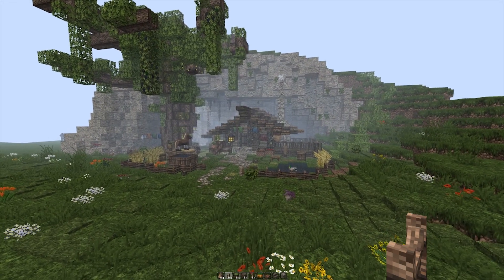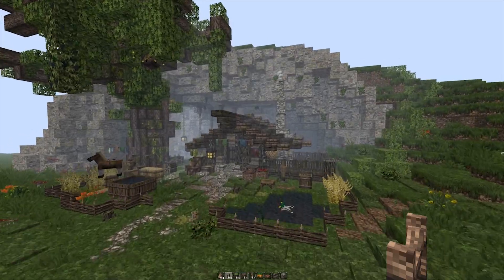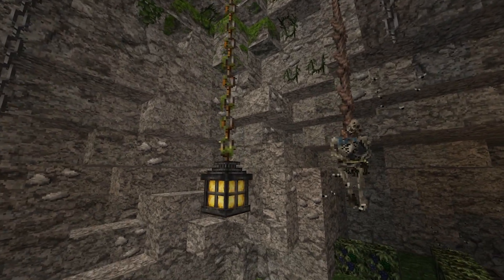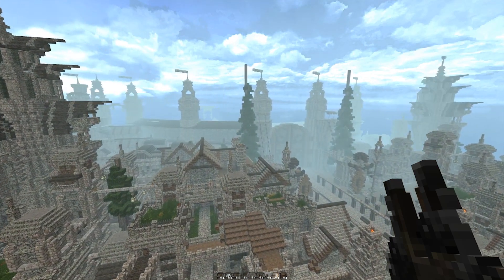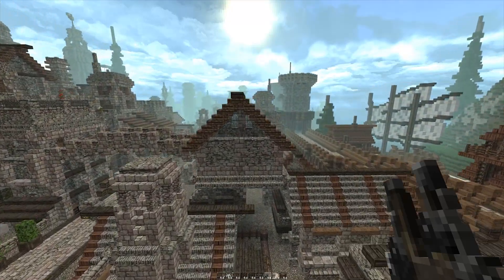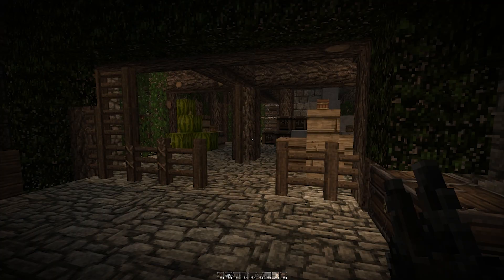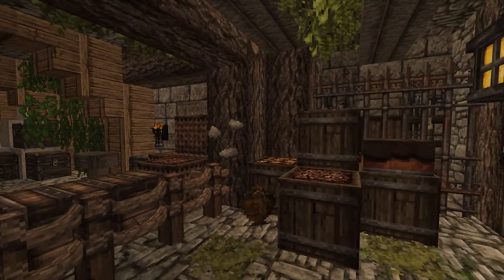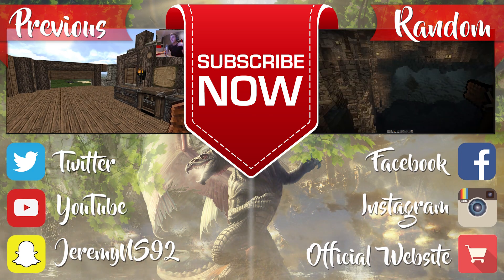MINECRAFT ENHANCED! Conquest Texture Pack & Extras!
Conquest Reforged - Over 1000 new blocks, 3D models, and more! (Forge 1.10.2)

Thank you Monsterfish for creating Conquest Texture-pack! See the latest updates and additions to Conquest

Minecraft Conquest Texture Pack, A Realistic version of 1.10.02 Minecraft, Conquest Reforged Mod & Textures, New Minecraft Designs, Decorations & More.

Jeracraft - Youtube